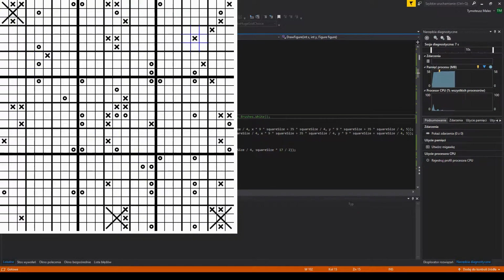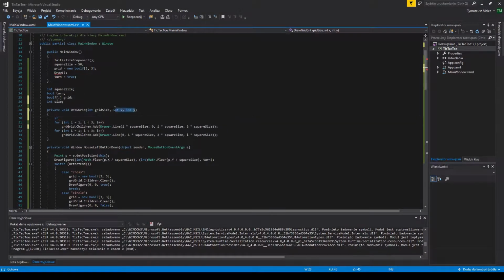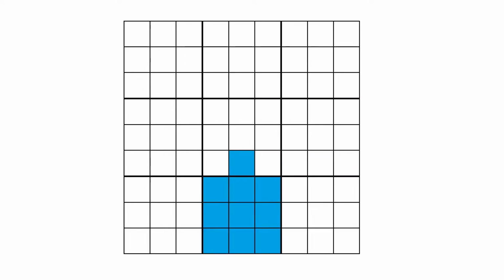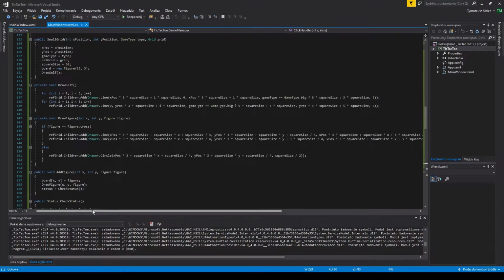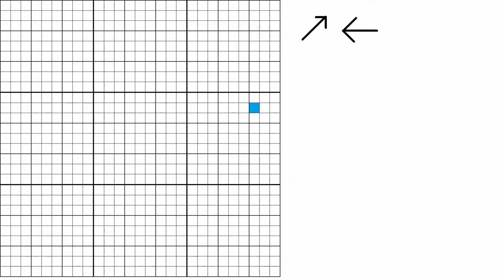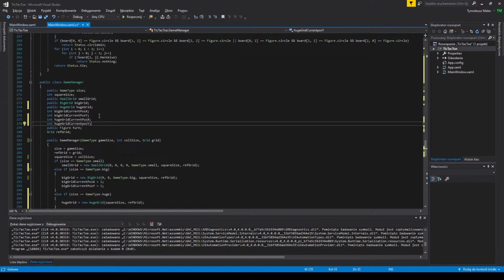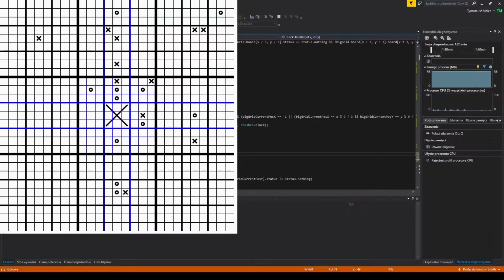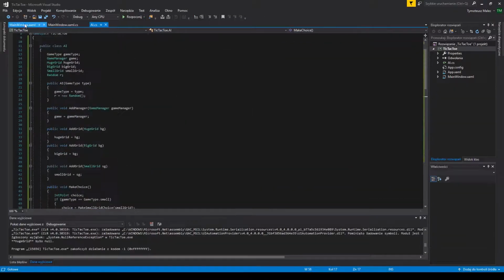Coding a Mega Tic Tac Toe Game!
Coding a mega tic tac toe game in c# wpf!

Timestamps:
00:00 - Showing result
00:21 - Coding regular tic tac toe
01:27 - Showing regular tic tac toe
01:34 - Fixing the code to prepapare for coding the ultimate tic tac toe
02:27 - Explaining the rules of the ultimate tic tac toe
03:42 - Coding the ultimate tic tac toe
05:08 - Showing ultimate tic tac toe
05:24 - Explaining the rules of the mega tic tac toe
06:31 - Coding the mega tic tac toe, highlighting and AIs
09:52 - Commenting the code and talking about the project, future projects and the future of this channel

Github (Idk how github works but I uploaded the code there):
Code above is after some fixing: changed some variables to propeties, changed some namings (made enums PascalCase) and splitted each class into individual file.